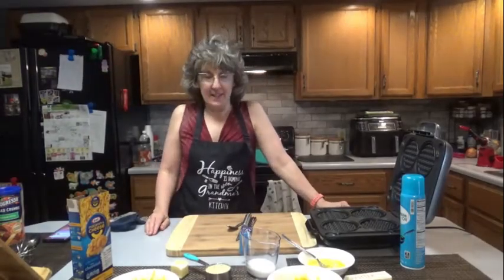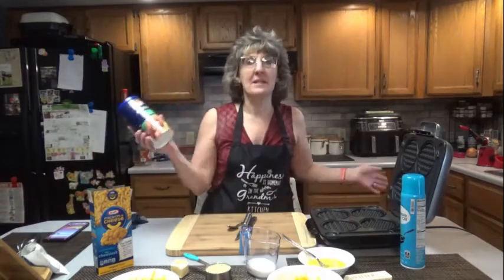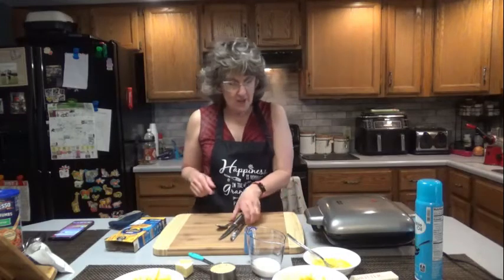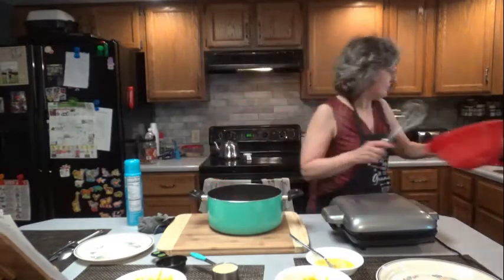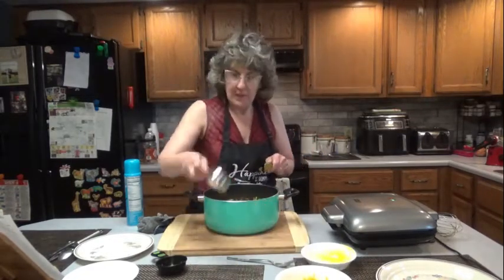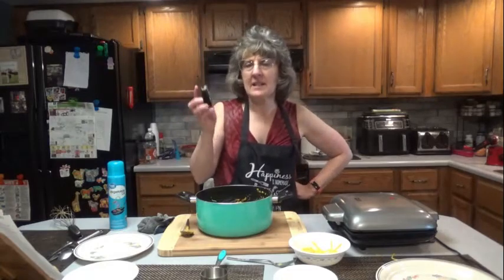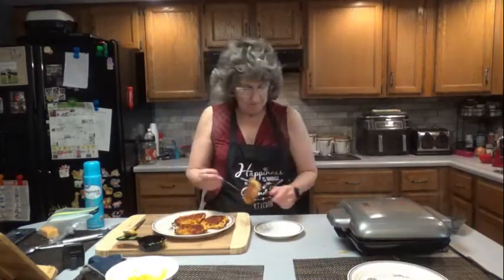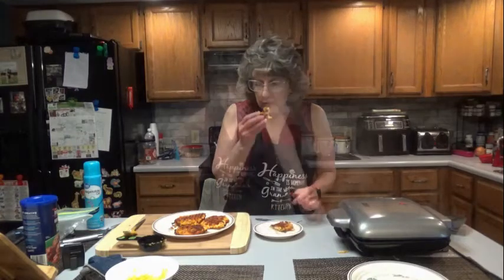Mac n Cheese Waffles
These are a fantastic snack or a quick lunch!